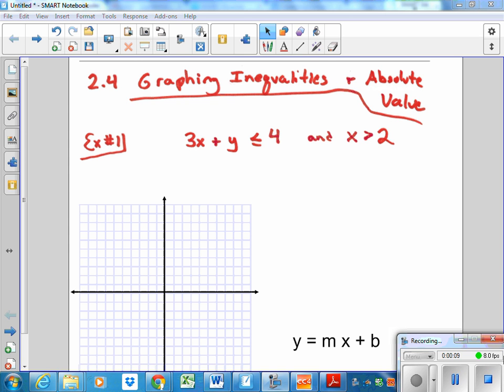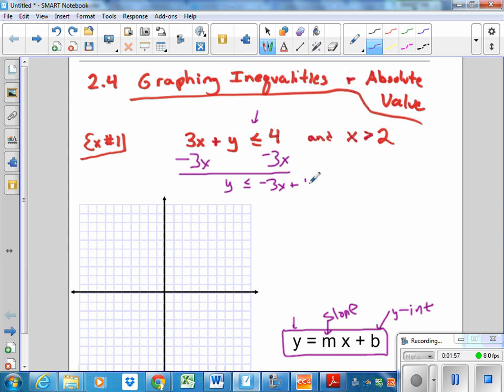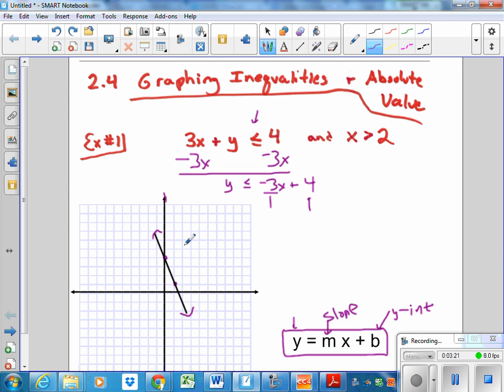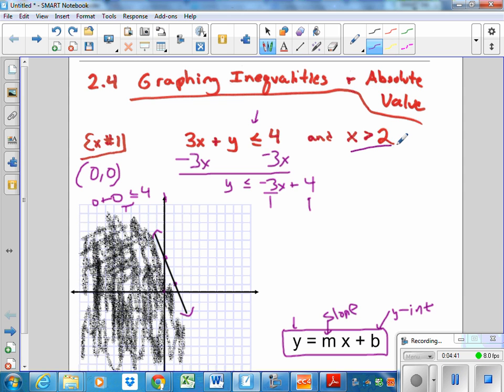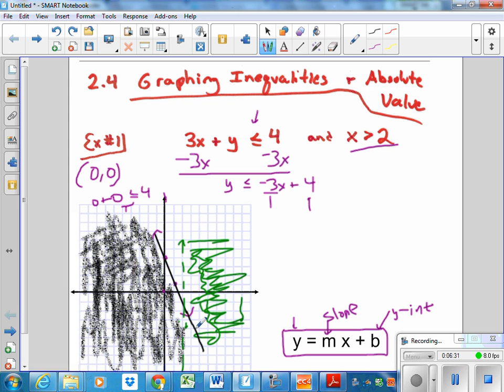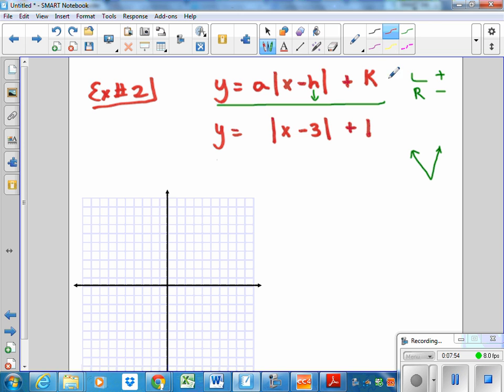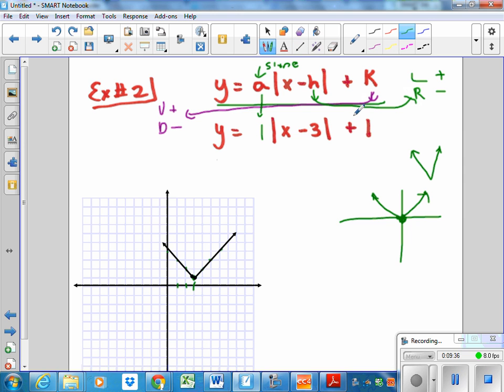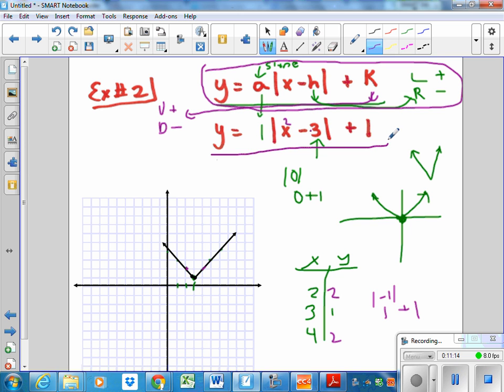CollAlg 2 4 Ineq AbsV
How to graph linear inequalities and absolute values.